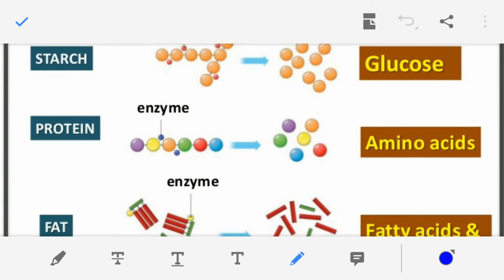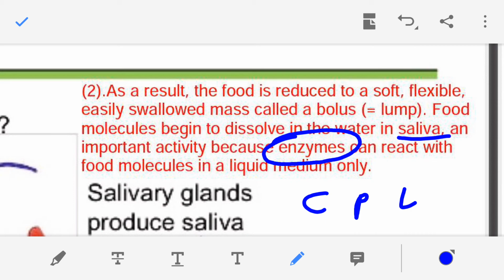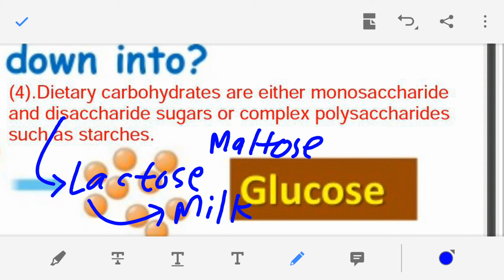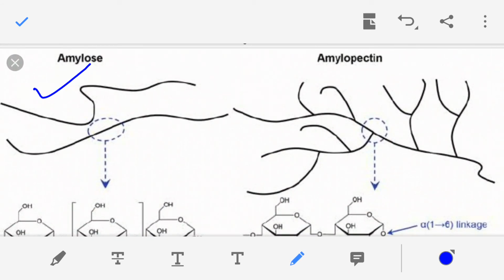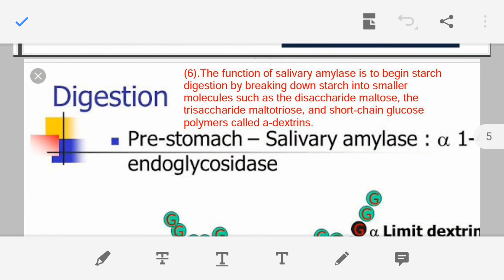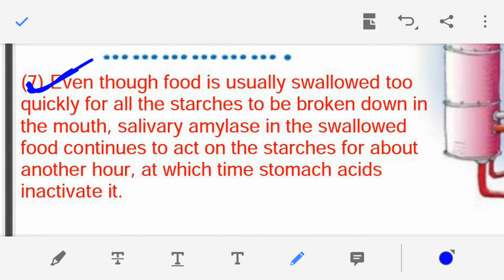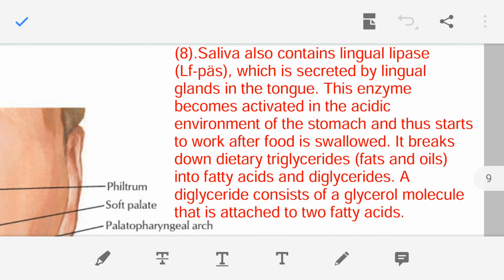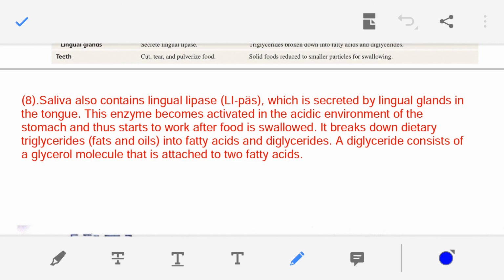mechanical and Chemical Digestion in the Mouth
Mechanical and Chemical in the Mouth